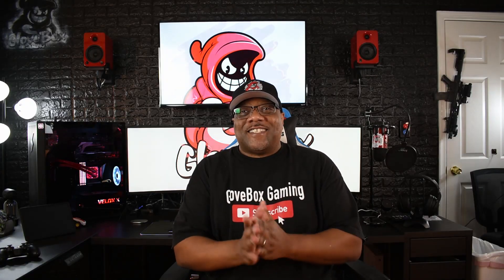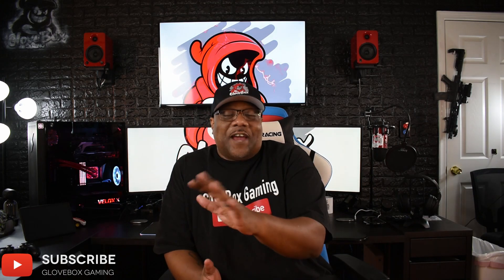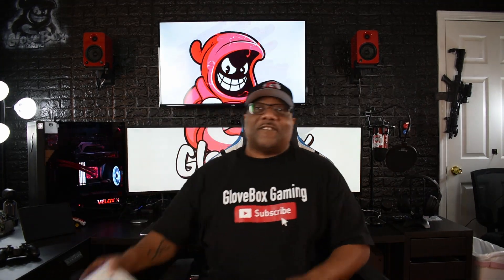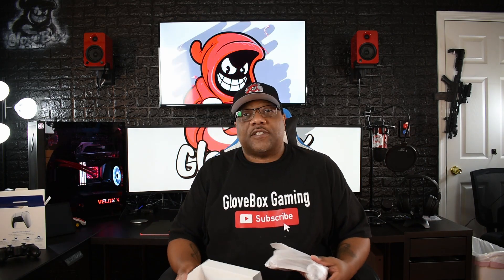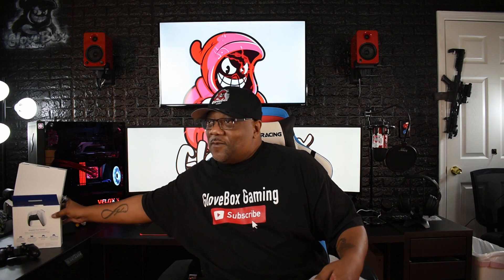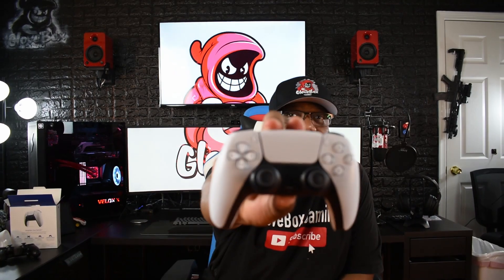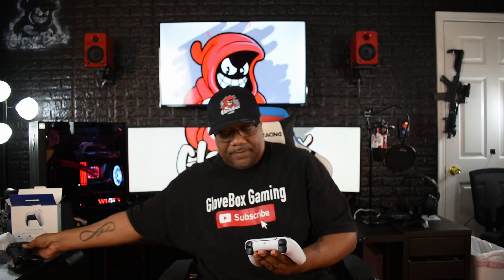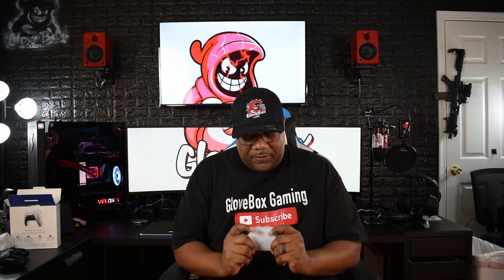Dual Sense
I unbox the PS5 Dual Sense controller.